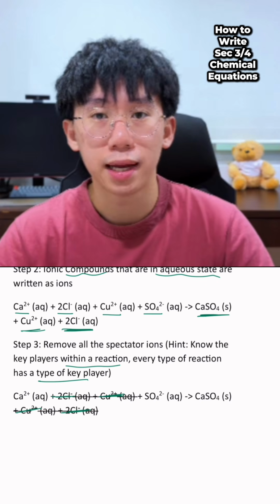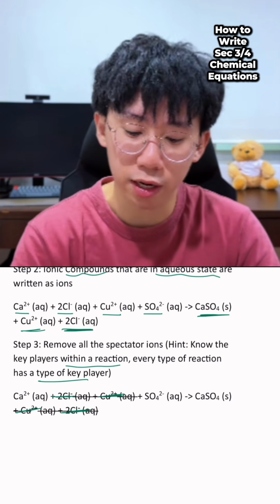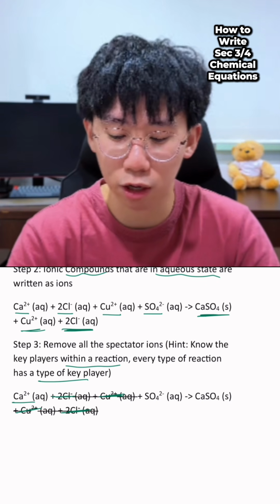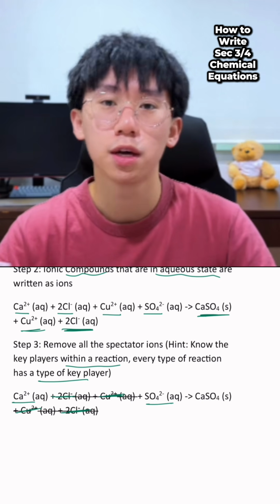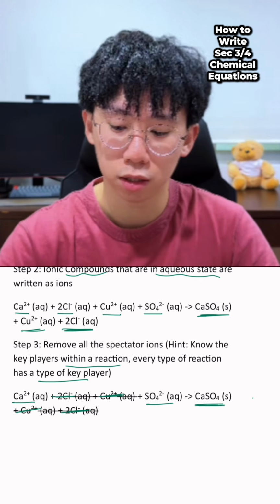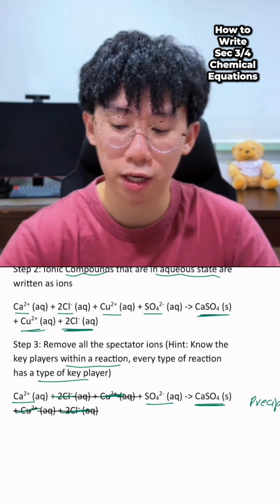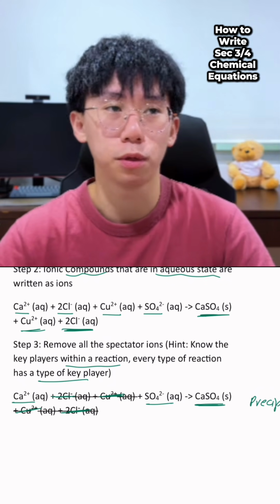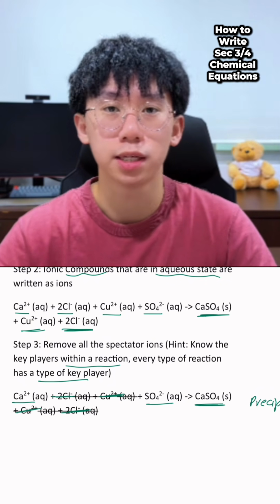How to Make Ionic Equations - Sec 3/4 Chemical Equations